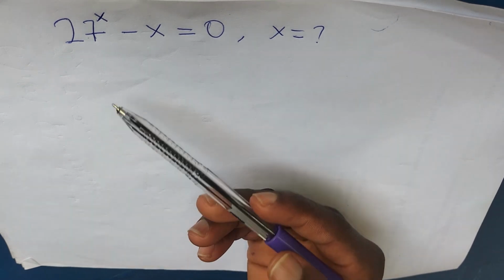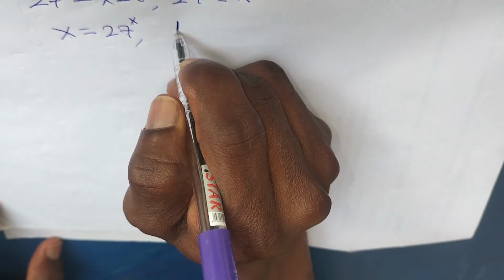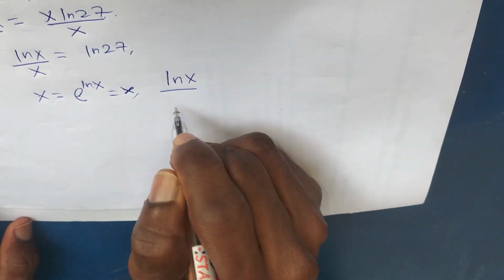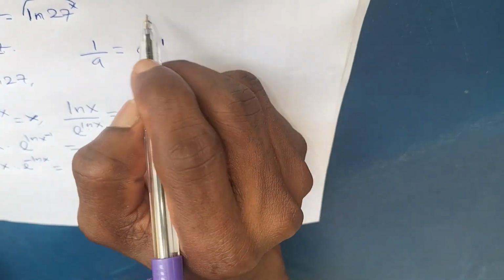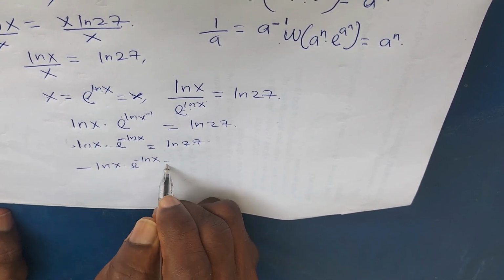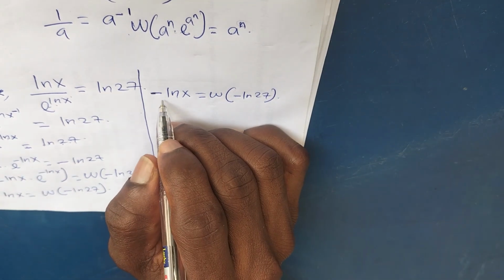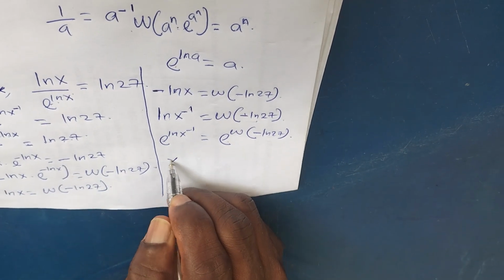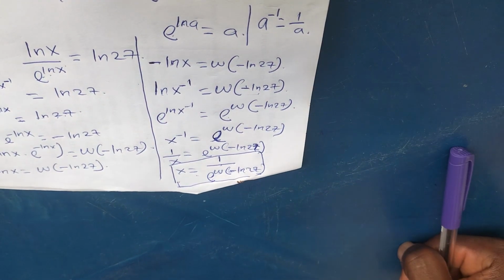LAMBERT W Function | Harvard Entrance Exam | Math Olympiad Question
Hello Guys Let See How We Are Going To Solve This Lambert W Function Problem